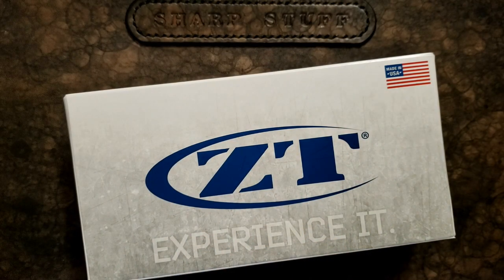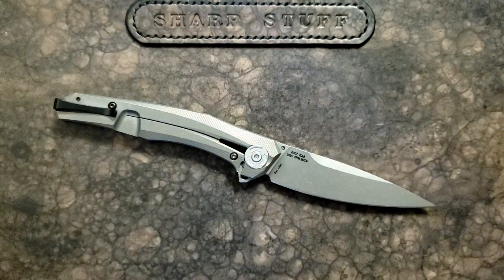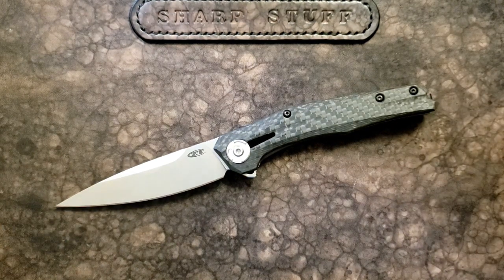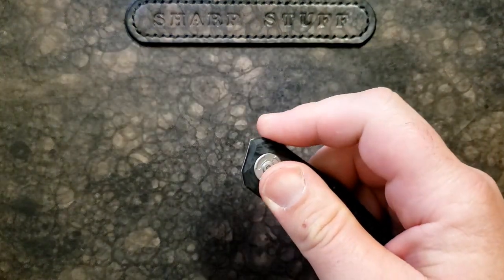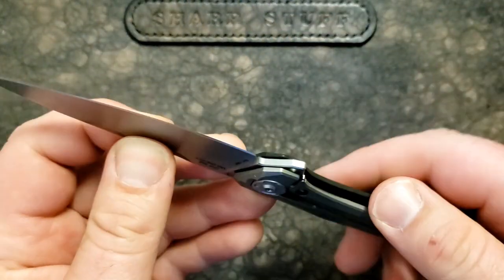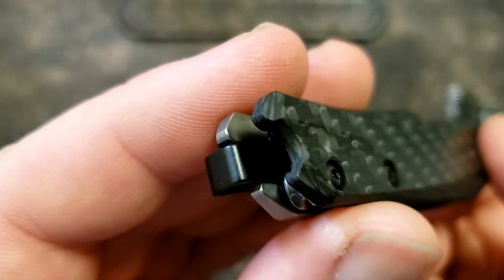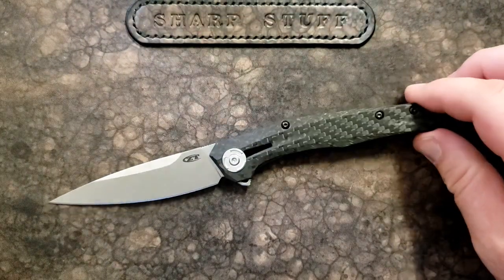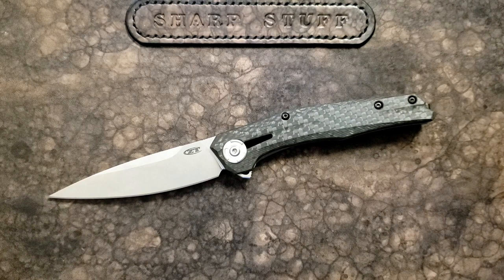Zero Tolerance 0707 First Impressions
Very Interesting option from Zero Tolerance large knife that weighs almost nothing